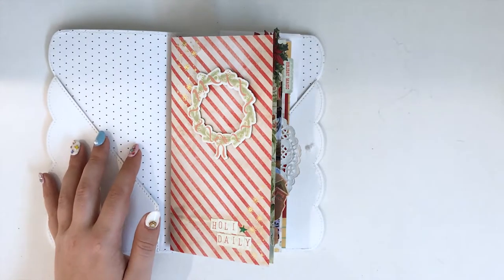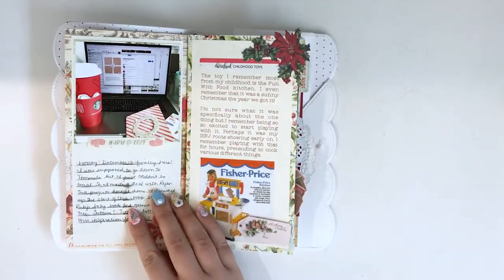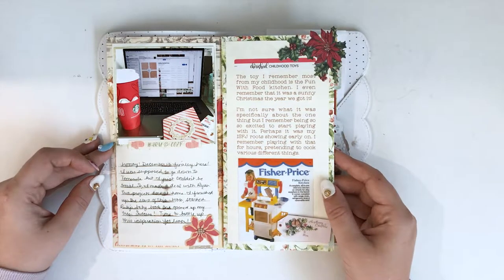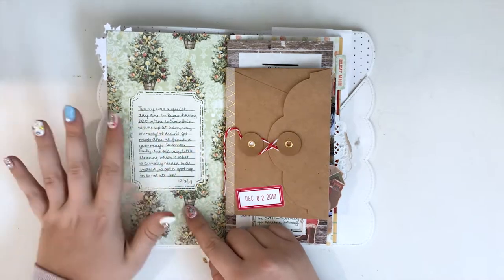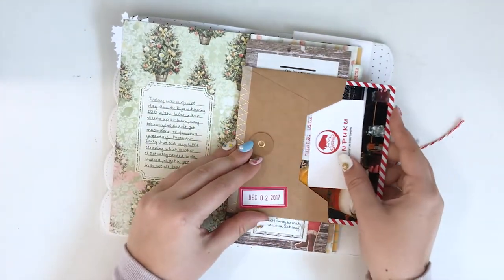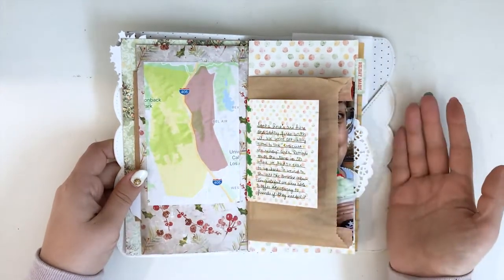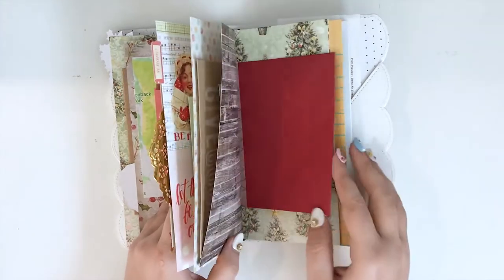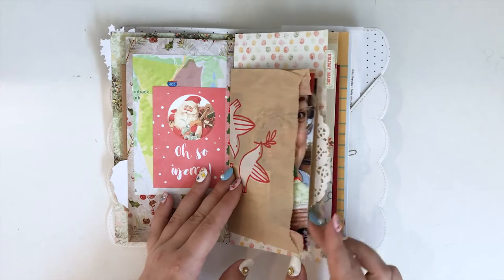December Daily Week One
The first week in my December Daily 2017! I'm doing something a bit different this year and making it as I go. Let me know what you think!